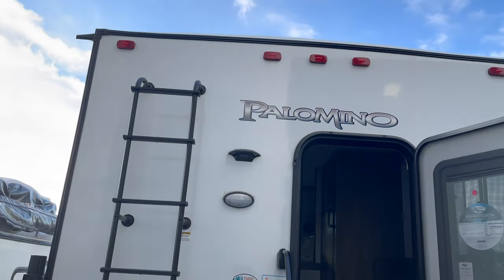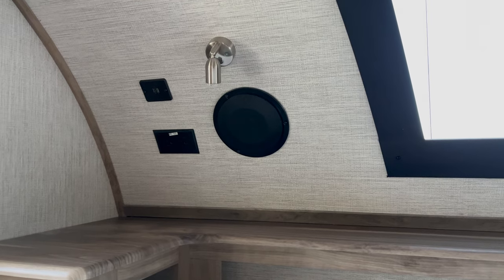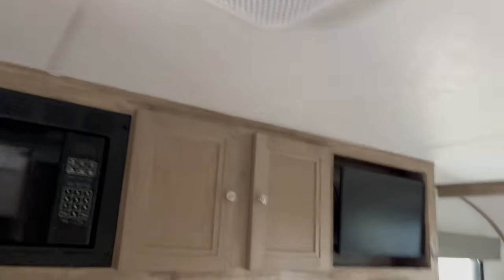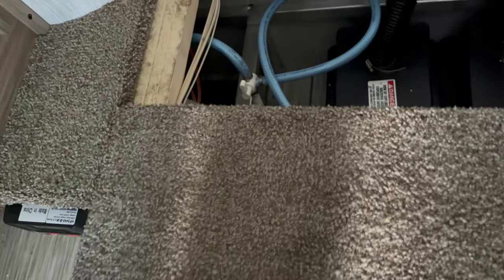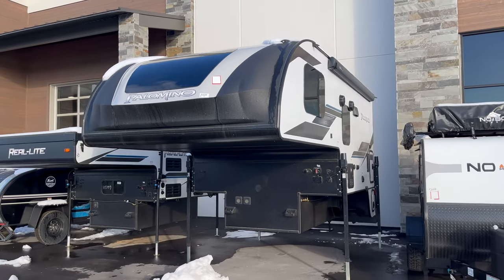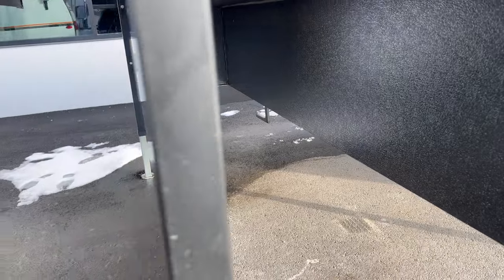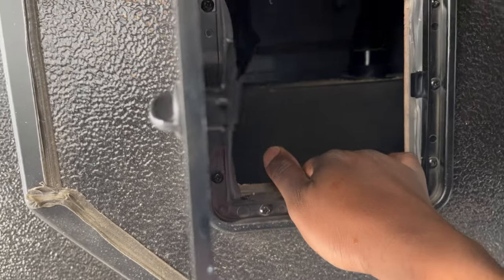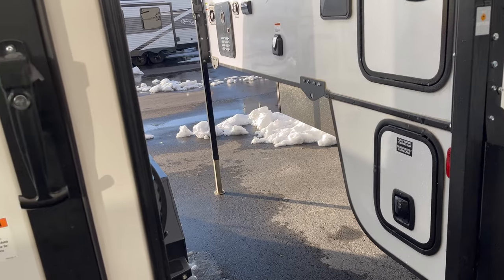Spacious Truck Camper By Palomino That Has Everything You Need Including A Slide And Solar!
The Palomino Backpack Truck Camper is super spacious and is perfect for a 1 Ton Dually or SRW single cab!

Special Thanks To:
Parris RV Payson

X-Chock Wheel Stabilizer - Pair